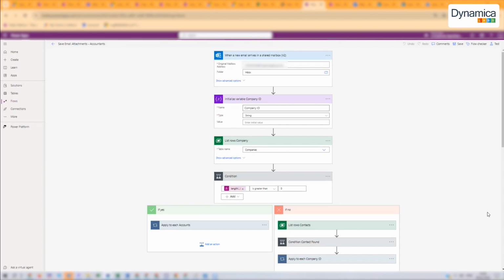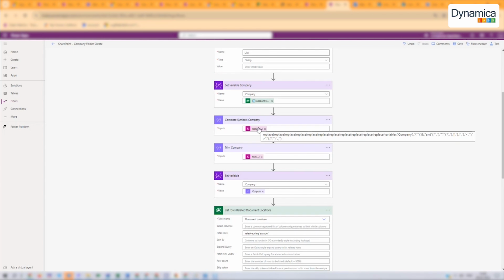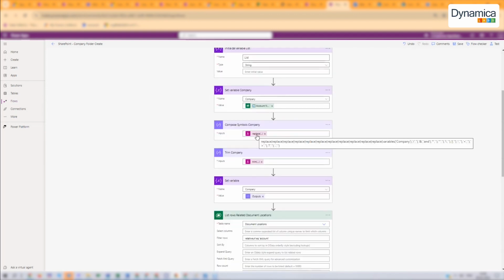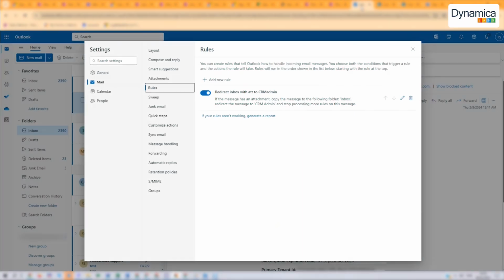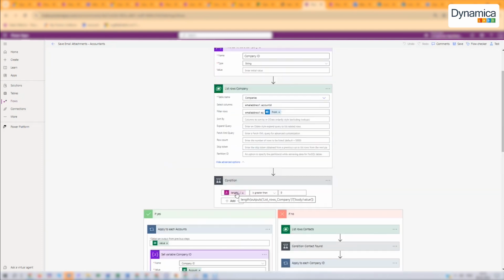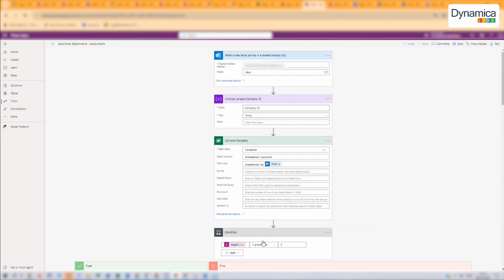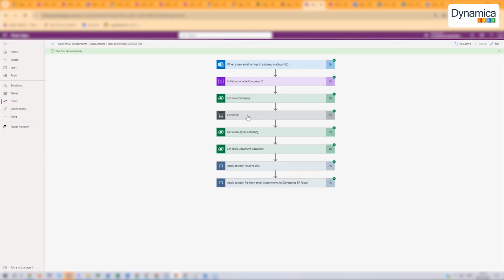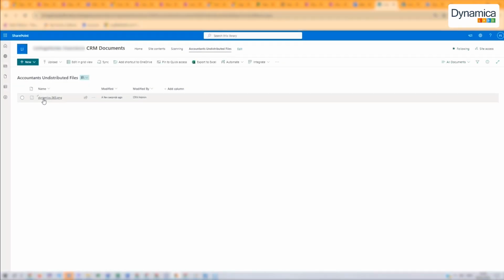How to Save Email Attachments to SharePoint with Microsoft Power Automate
Discover the power of automation with Microsoft Flow and SharePoint! In this video, we’ll show you how to create organized company folders and seamlessly filter and save email attachments, turning chaotic document management into a streamlined, efficient process.

Timecodes:
0:00:00 – what we will discuss today
0:00:29 – what we have implemented in the project
0:01:09 – SharePoint nuances to consider
0:01:23 – the first stage of integration
0:02:49 – the second stage of integration
0:04:26 – how we implemented the company search
0:05:48 – how our integration works in a live example
0:08:24 – disadvantages of SharePoint
0:09:19 – thank you for your attention

auto save email to sharepoint
auto save email attachments to sharepoint
sharepoint microsoft flow
sharepoint power automate
how to save email attachments to sharepoint with power automate